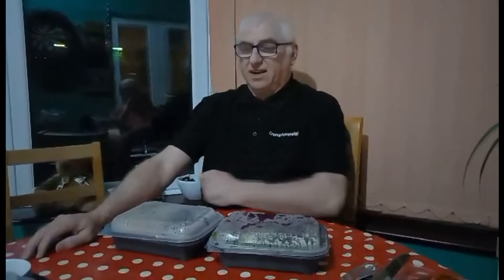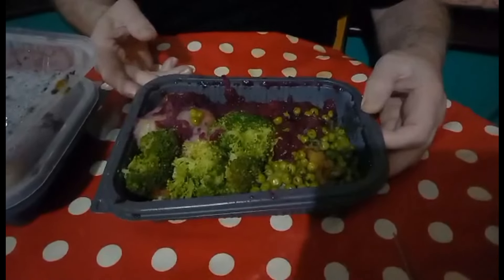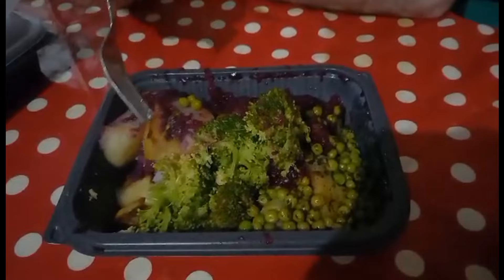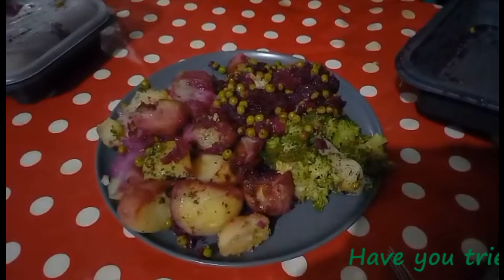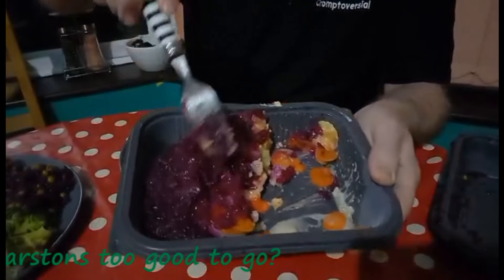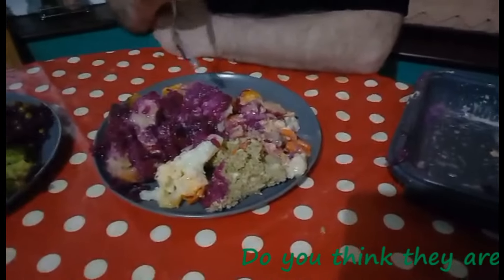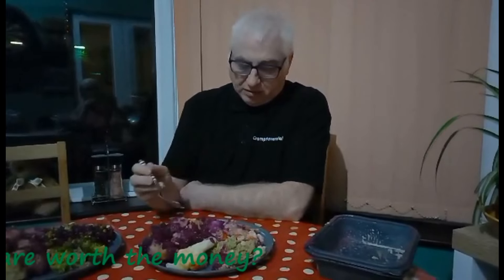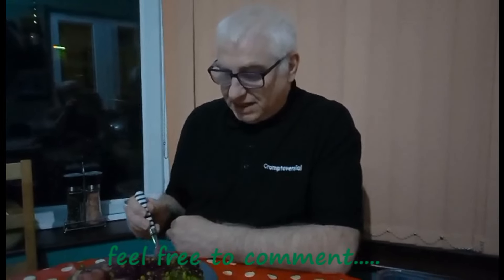Is it worth it? to good to go..Marstons vegetarian carvery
A review Marstons Pub Vegetable Carvery Boxes, they cost £2.50 each were they worth it?